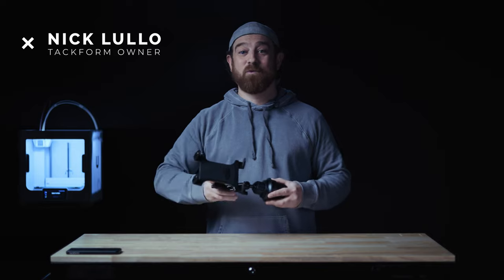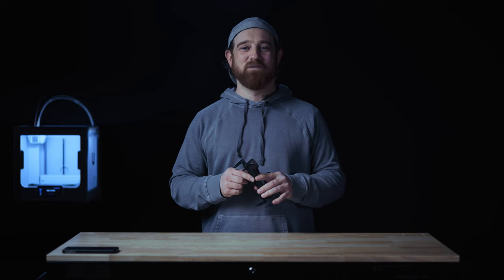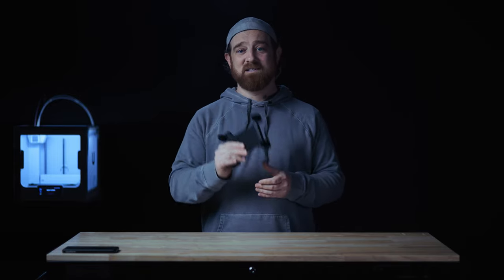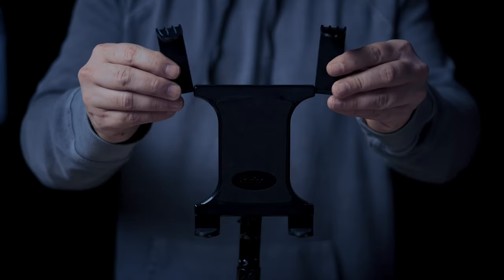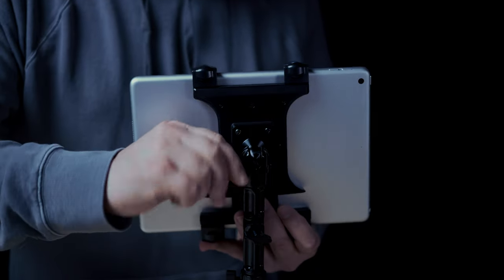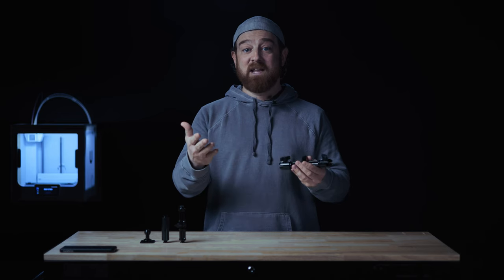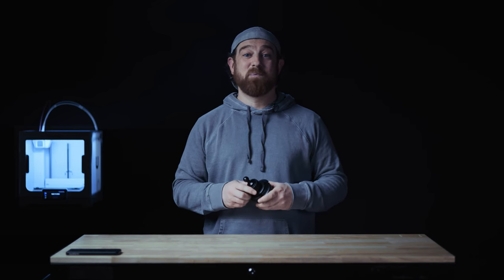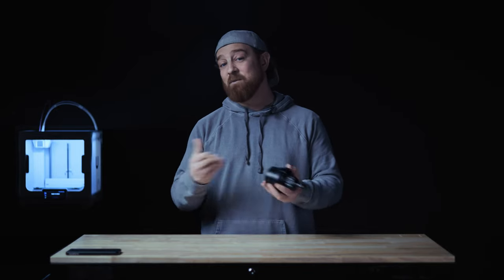Product Overview - CH02-TAB - Tackform, Semi Truck Tablet Mount - Adjustable Cup-Holder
Tackform is an industry leading tablet mount manufacturer of semi truck tablet mounts. This commercial grade mount uses metal and automotive grade ABS components built to handle the roughest of terrains. Take 5 minutes with Tackform to understand why this is the best semi truck mount out there for you and your fleet.